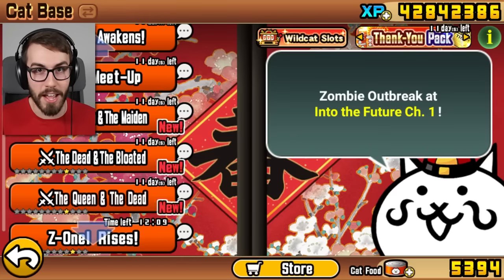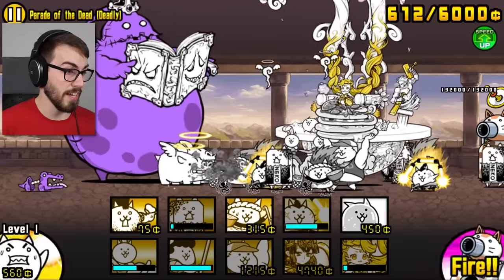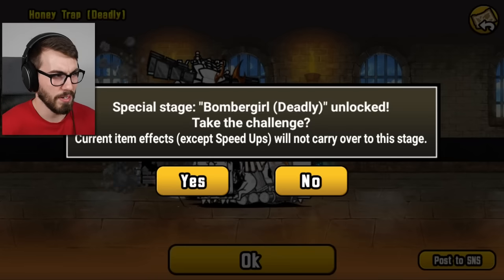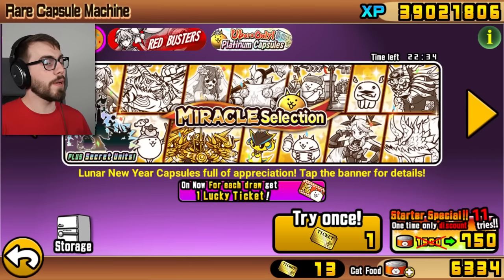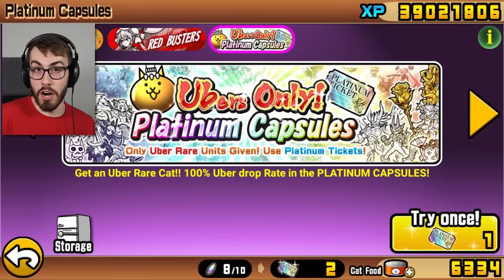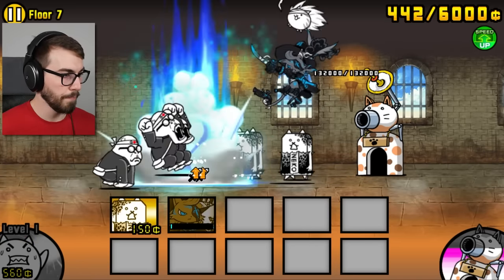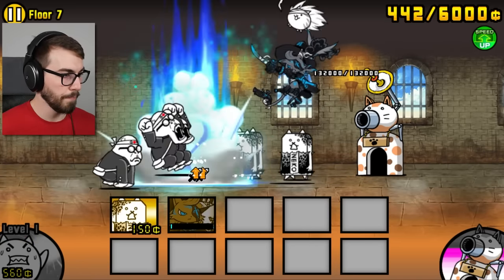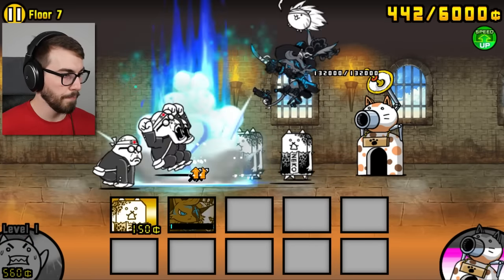Unlocking and Evolving D'ARKTANYAN! (Battle Cats)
There's a NEW anti-traitless Uber in town, and some say it's the BEST one of all! Let's give D'arktanyan a try! 😍